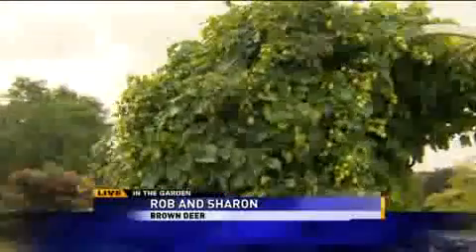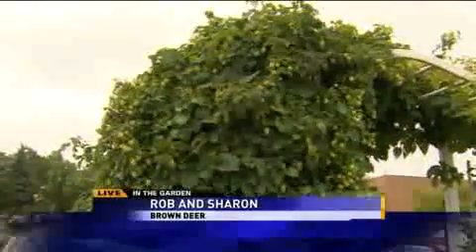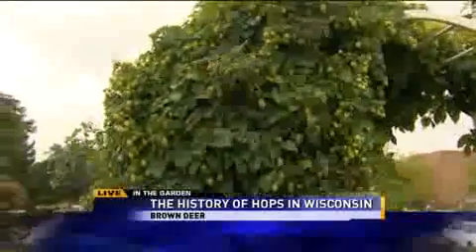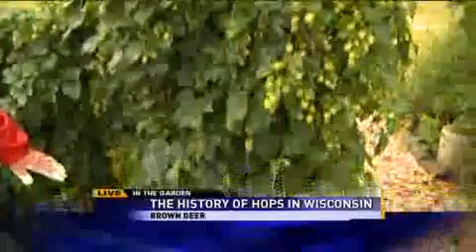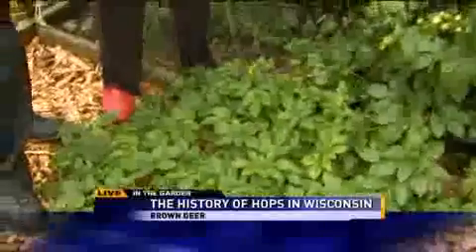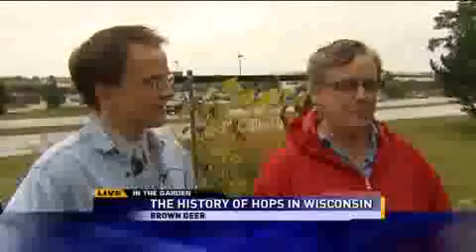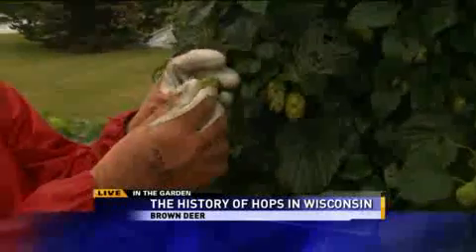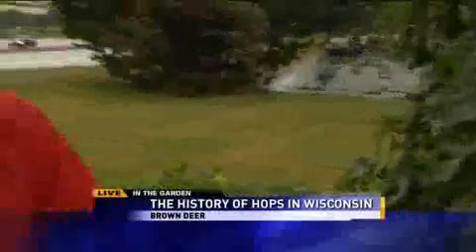The-history-of-hops-in-WI.mp4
No description.